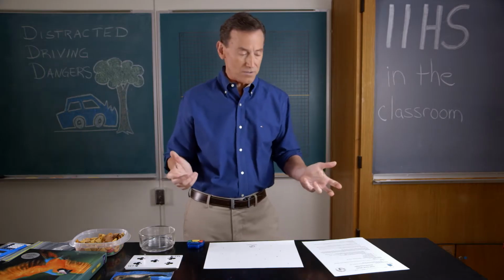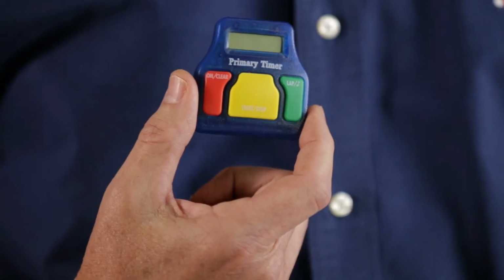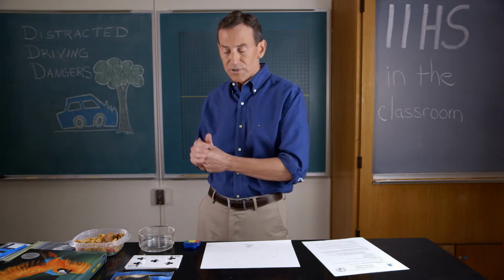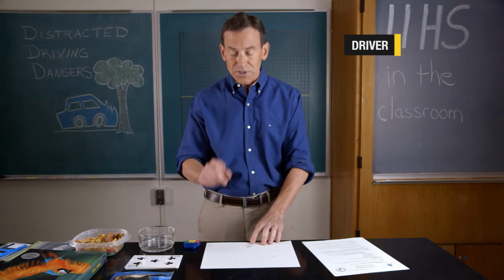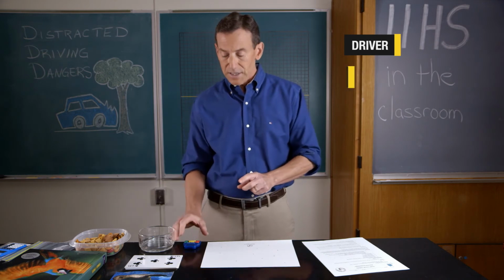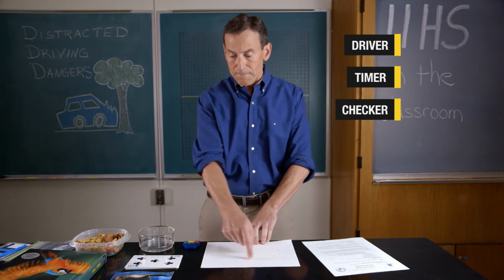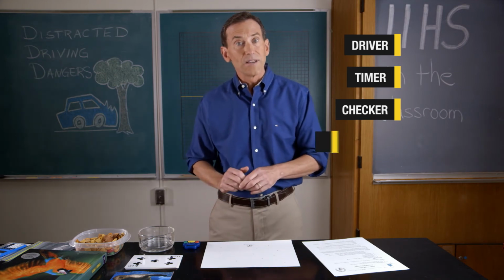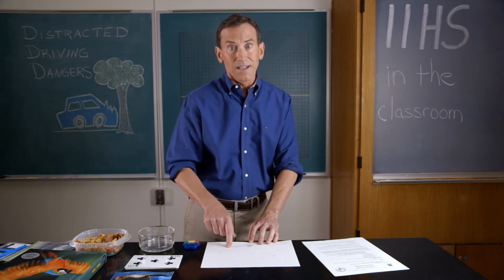Distracted Driving Dangers introduction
In this Crash Science in the Classroom hands-on inquiry-based activity, Dr. Griff Jones has students explore how distractions affect their response time.

The Crash Science in the Classroom website is a free education resource for students and teachers. It expands on the topics explored in the Insurance Institute for Highway Safety’s two popular science education films, “Understanding Car Crashes: It’s Basic Physics” and “Understanding Car Crashes: When Physics Meets Biology.”

IIHS collaborated with Dr. Jones, a recipient of the Presidential Award for Excellence in Science Teaching, and the University of Florida College of Education's Department of E-Learning, Technology and Communications Services to create Crash Science in the Classroom.

The website includes both films and several hands-on activities. Each activity features content for students and password-protected teacher resources, including lesson plans and answer keys. The activities, which align with Next Generation Science Standards, focus on topics such as inertia, momentum, impulse and energy. Additional videos and other crash-safety resources are also available.

The website aims to reinforce important physics and biology concepts while providing students the knowledge to make safe decisions while riding in or driving a vehicle.